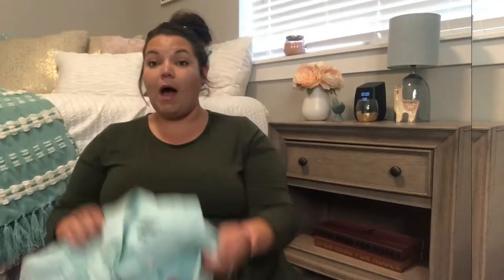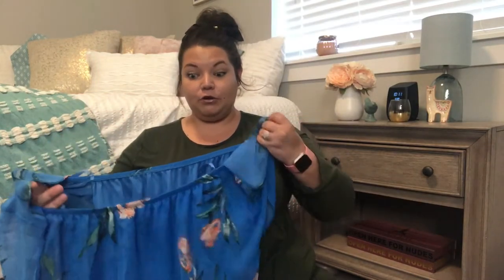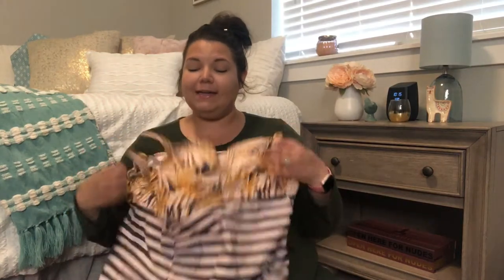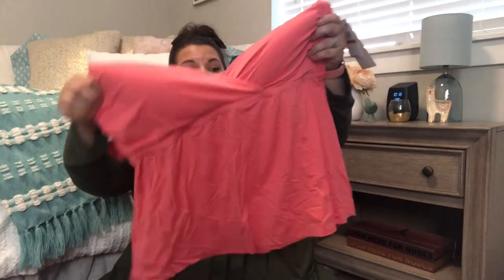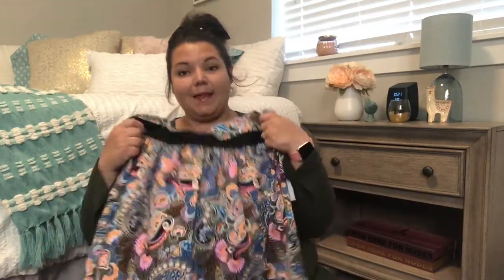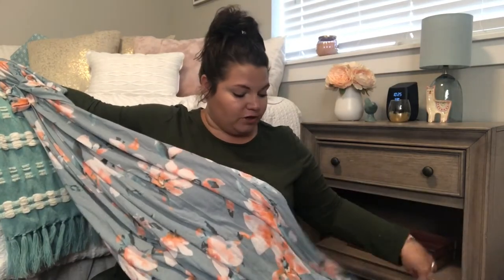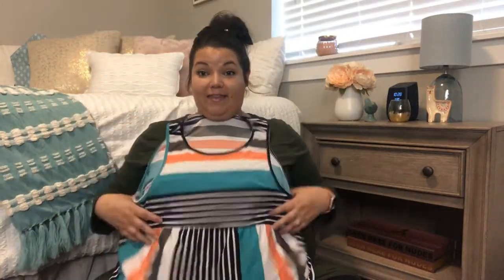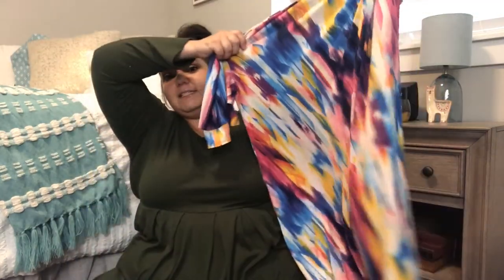Summer haul || plus size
clothing haul!

💕💕make sure your play back video settings are set to 1080p or 720p!! Makes the video more clear! Top right corner - click 3 dots- and click 1080p or 720p!💕💕

🦄🦄 Hi!! I am a stay at home mom to two little boys, William and Remington🧒🏼👦🏻 I’m married to Ben 👨🏻‍⚕️ and we live in a small town in Idaho 🐄We have an adorable basset hound named Tallulah 🐶 and love to camp 🏕 and travel ✈️ and when we are home I love To clean and organize the home and make each day the best it can be 🙌🏼 ✨✨✨✨